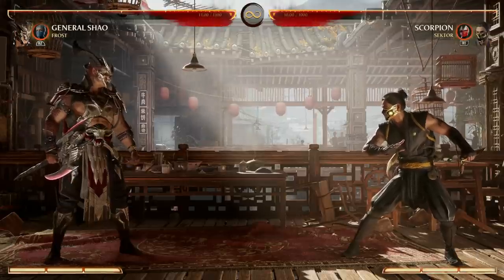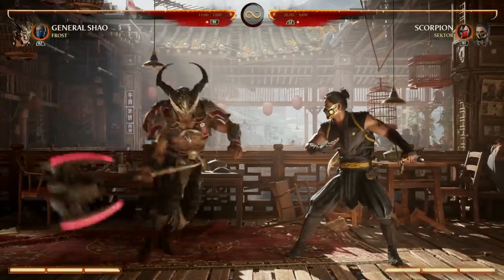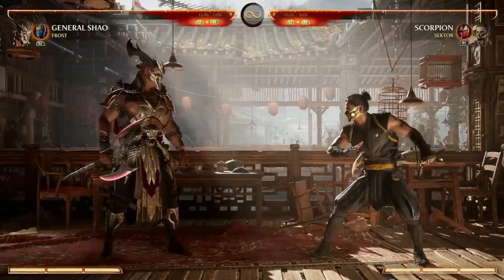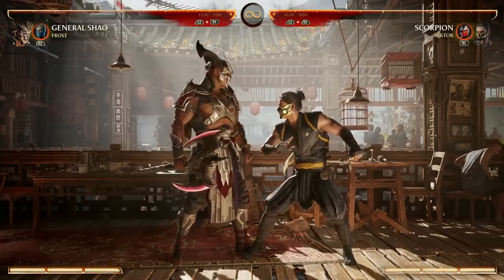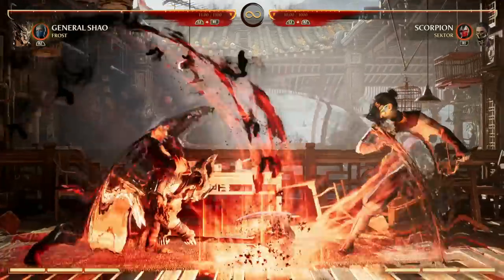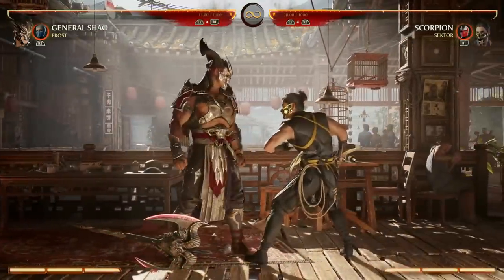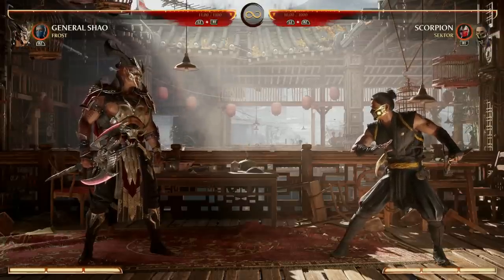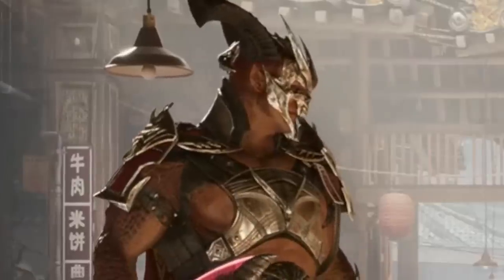Mortal Kombat 1 - How To Play GENERAL SHAO (Guide, Combos, & Tips)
In this video, we'll be taking a deep dive into the Great character in Mortal Kombat 1, GENERAL SHAO! Whether you're a seasoned Mortal Kombat player or just starting out, this guide will give you all the tips and tricks you need to master General Shao's moveset and dominate your opponents. We'll cover everything from basic combos to advanced strategies, so you can take your game to the next level. So grab your controller and get ready to learn how to play General Shao in Mortal Kombat 1!

0:00 Intro
0:30 How To Play General Shao
5:45 General Shao Combos